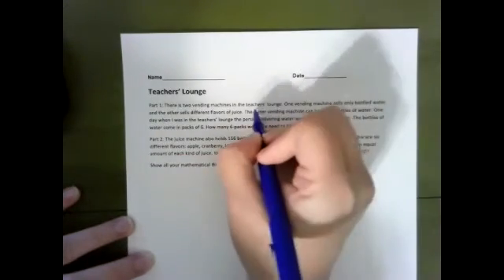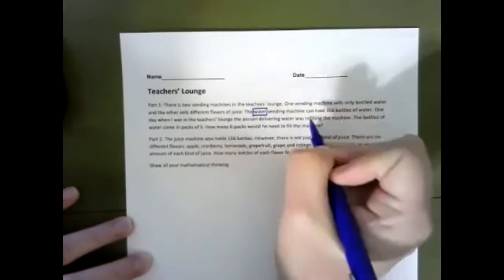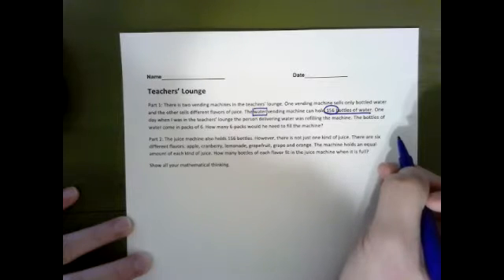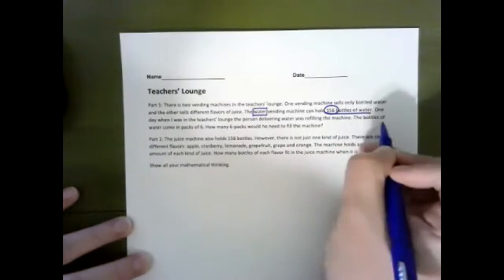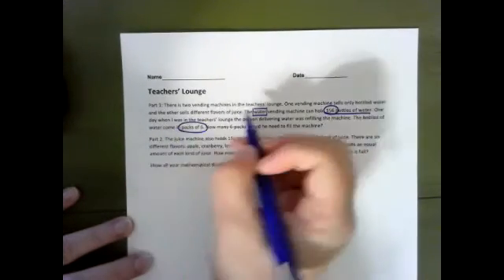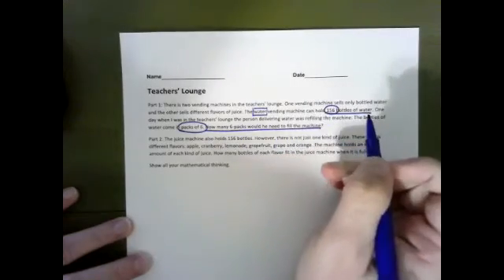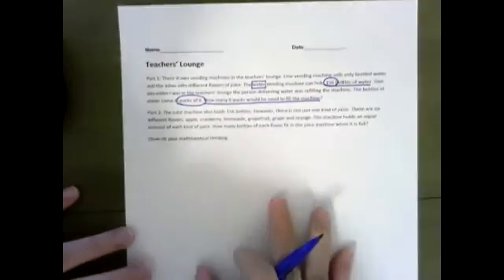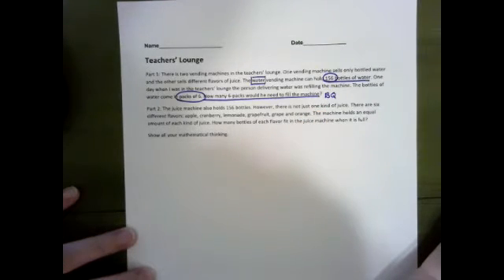TBL Teachers Lounge Parts 1 and 2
Video introduction to first two parts of a task based lesson using division story problems.